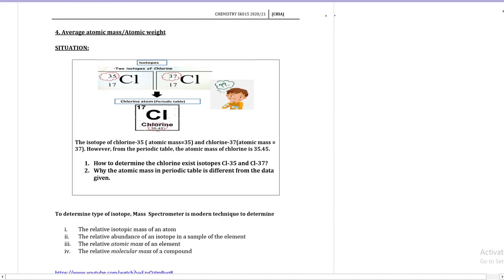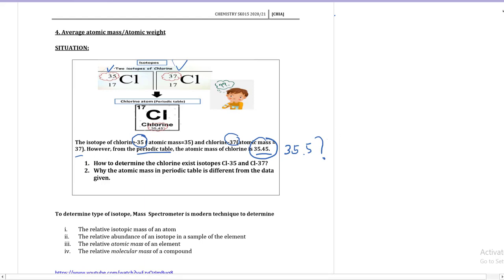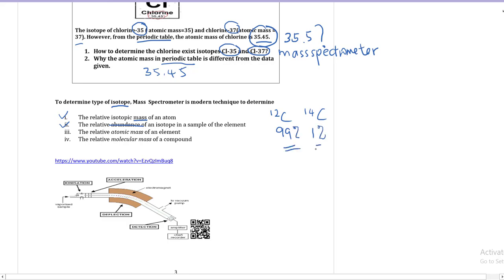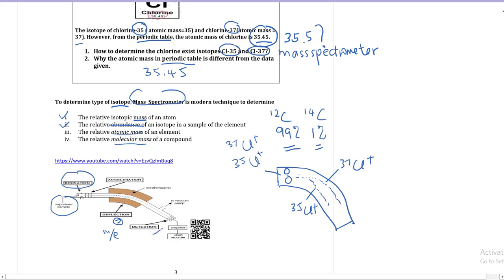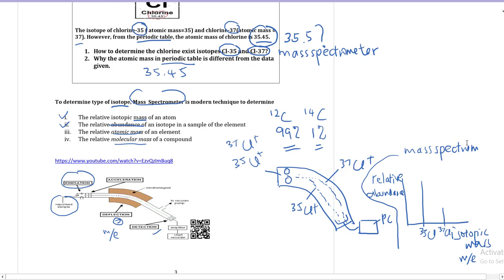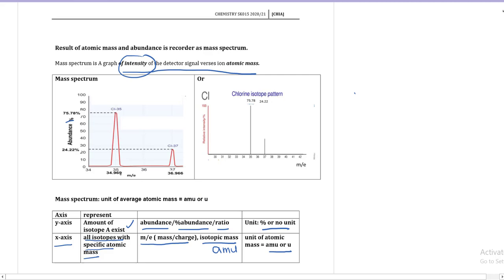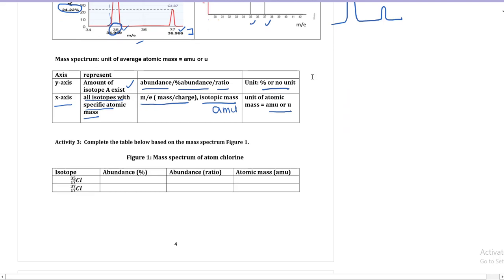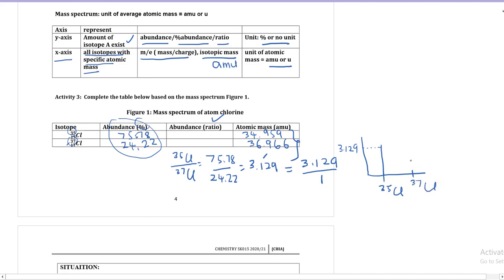chapter 1 1 atomc and molecules part 3 Average atmomic mass